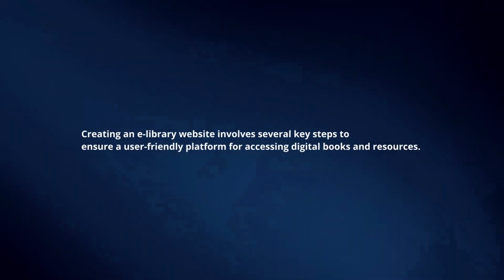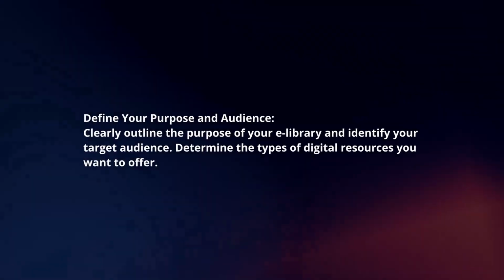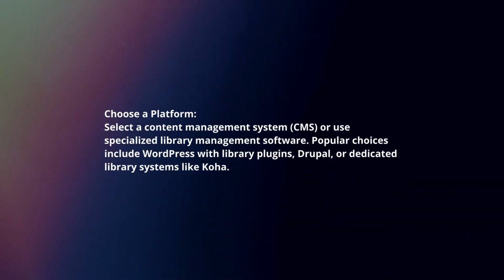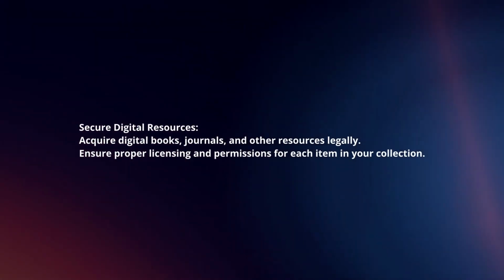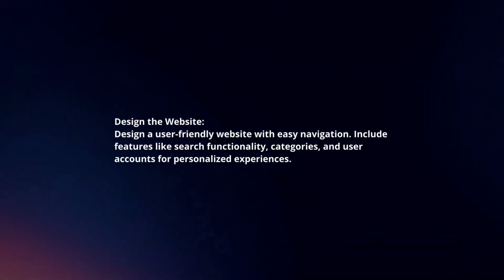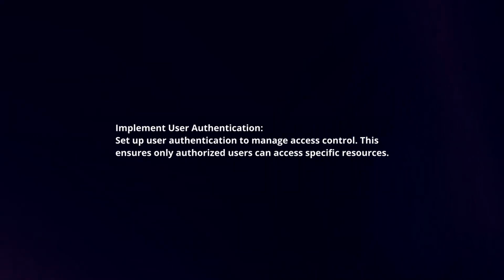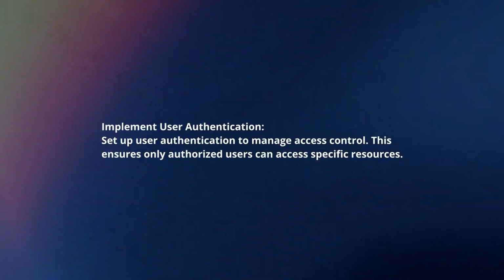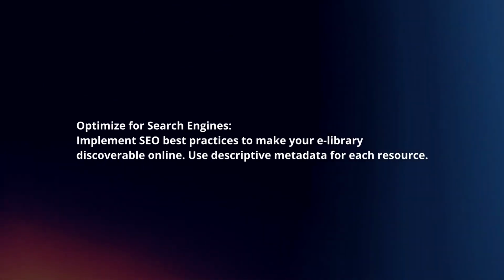How To Create e-Library Website In 2024?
In this video I will explain How You Can Create e-Library Website In 2024.